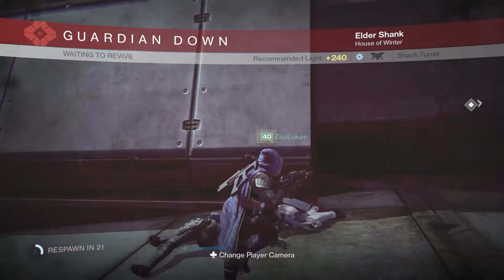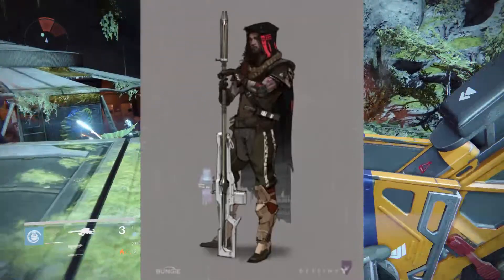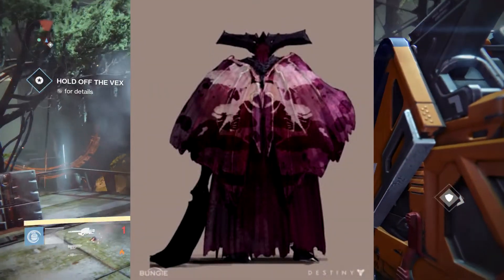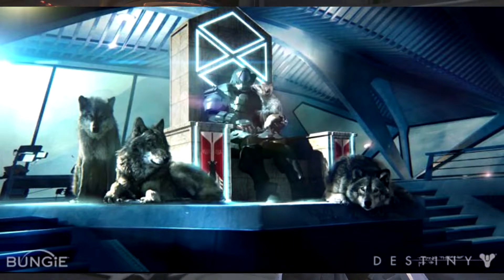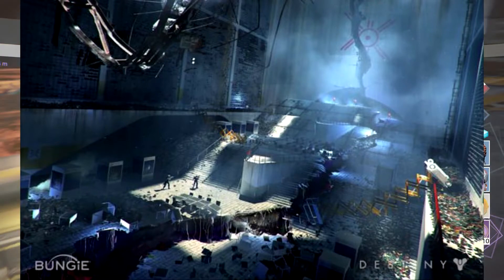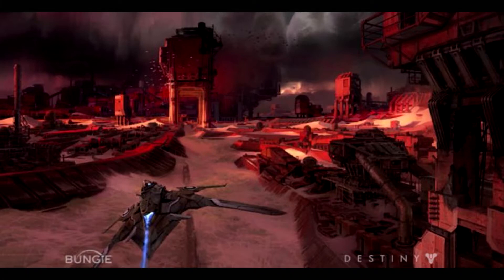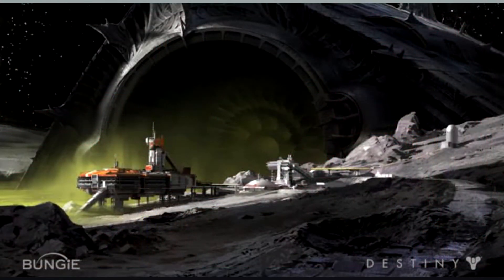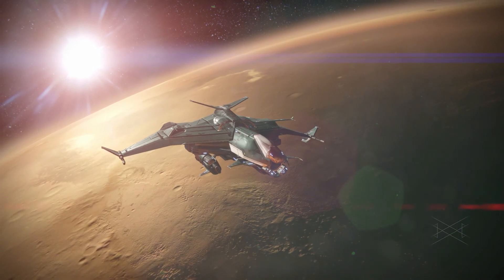Destiny - Unreleased Early Concept Art Cayde 6 Was HUMAN! Possible Destiny 2 Content!?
59 Destiny Concepts You Need To See
Early Destiny Concepts from Bungie